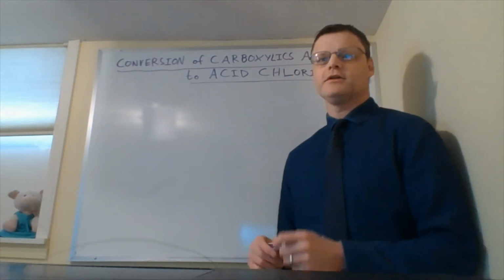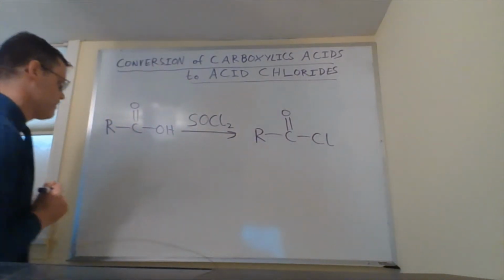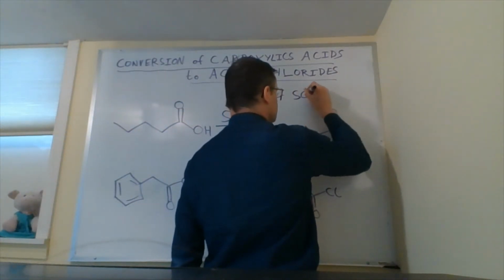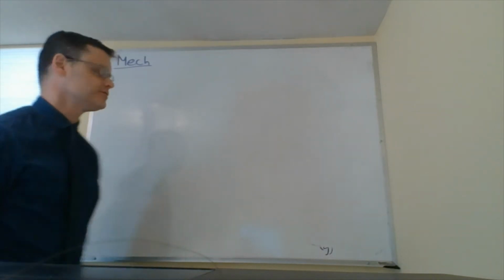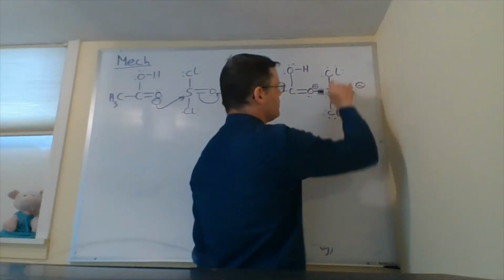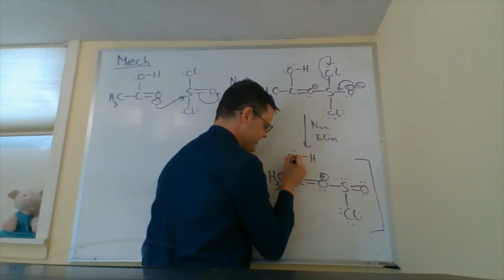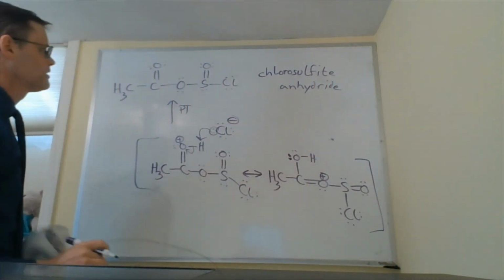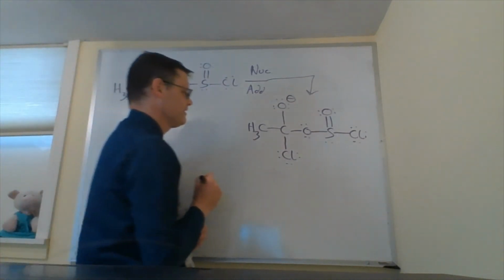Carboxylic Acid to Acid Chlorides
This video covers the conversion of carboxylic acids to acid chlorides using thionyl chloride.  The mechanism is included.